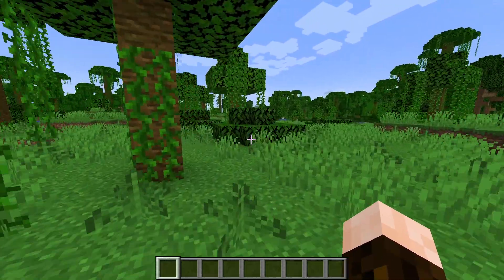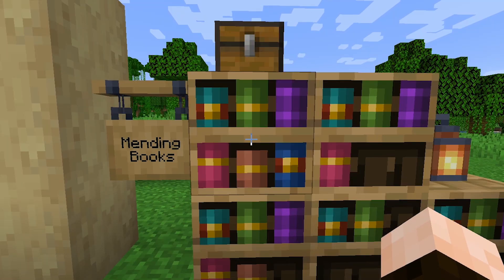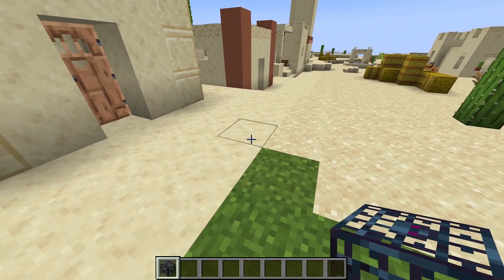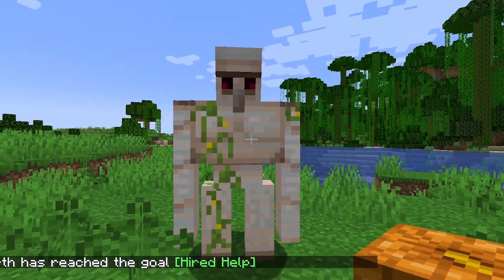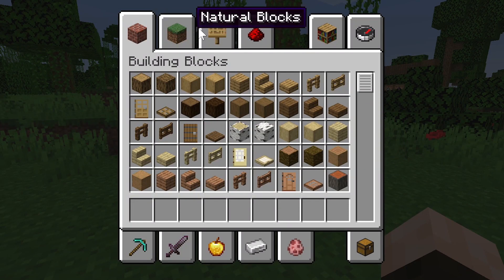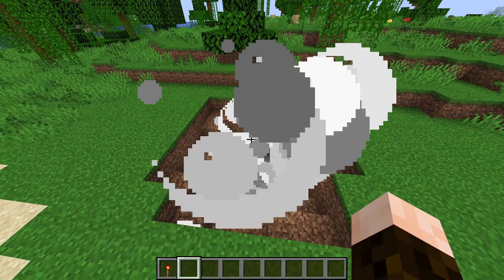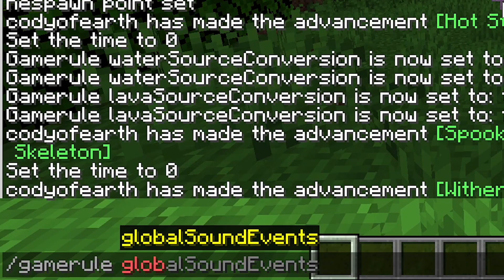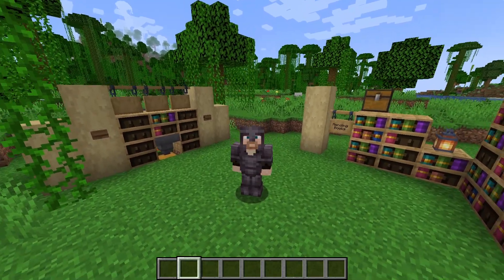Minecraft Snapshot 22w44a: New Spawn Eggs, Game Rules & Bookshelves w/ Hoppers!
We’re back with another look at the latest Java Edition snapshot for the upcoming Minecraft 1.20 Update!

This snapshot comes with some exciting changes. Hoppers are now compatible with the new Chiseled Bookshelves. We have four brand new Spawn Eggs, along with some more changes to the Spawner. There’s been another round of tweaks to the Creative Inventory. And a suite of exciting new Game Rule commands was added.